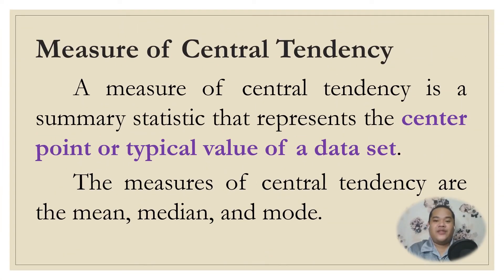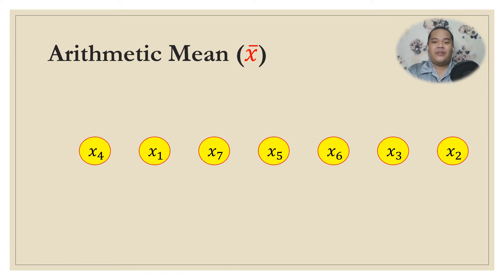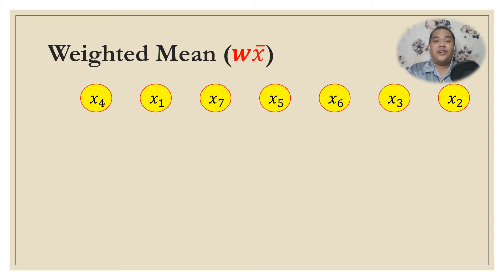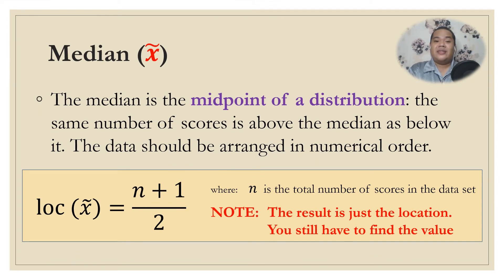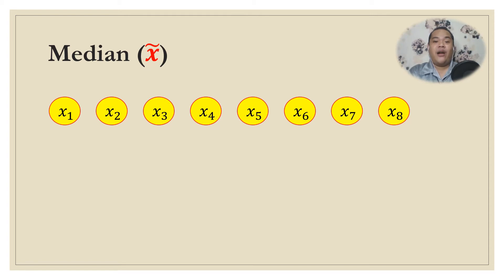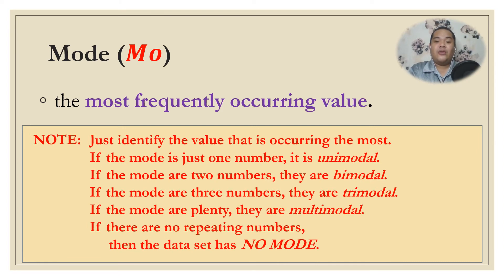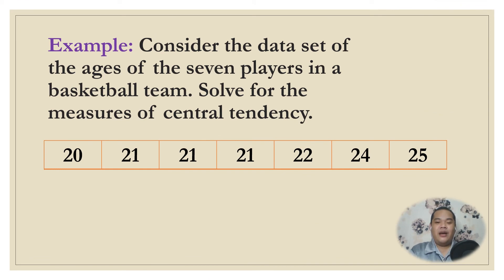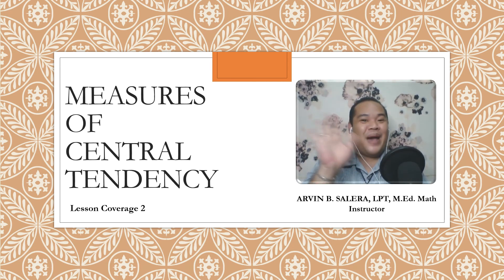Measures of Central Tendency (2/7)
Lesson 4 - Mathematics as a Tool (Part I) - DATA MANAGEMENT

Subject: GEC MMW Mathematics in the Modern World
Recorded PowerPoint Presentation
Video Editing Software: Vegas Pro 13

Campus: Cebu Technological University - Tabogon Extension

Instructor:
ARVIN B. SALERA, LPT, M.Ed. Math